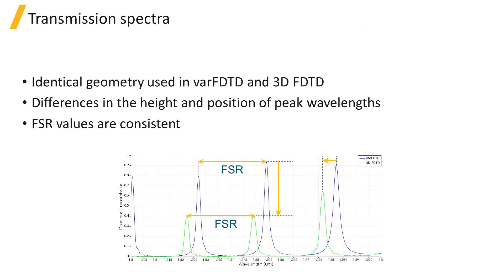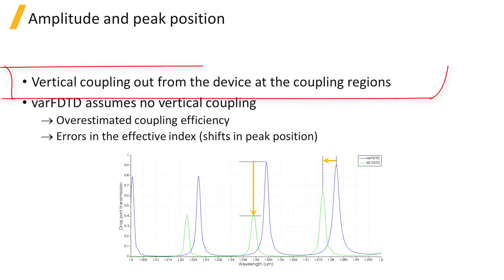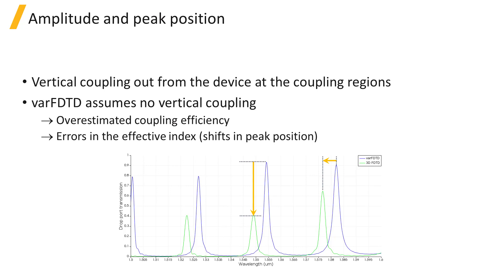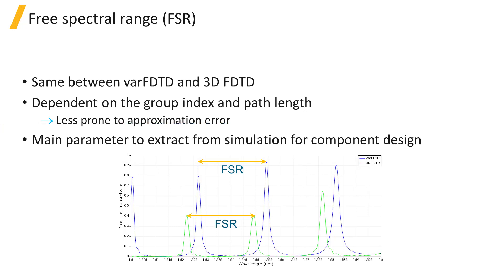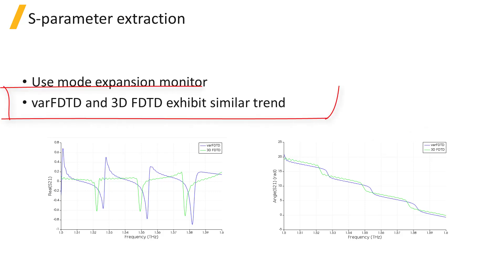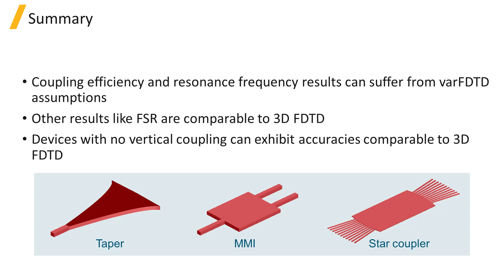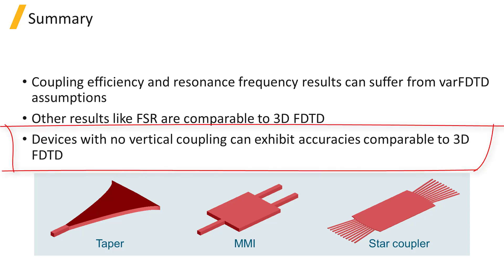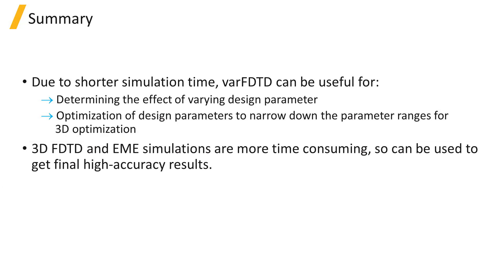Comparison with 3D FDTD — Lesson 4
This video lesson compares the results of a varFDTD simulation with that of a 3D FDTD simulation for the double bus ring resonator device. You will see that the results from the 3D FDTD simulation have a lower amplitude and shifted wavelengths compared to the varFDTD simulation, but the free spectral range (FSR) values are consistent. This lesson is part of the Ansys Innovation Course: Ansys Lumerical varFDTD — My First Simulation. To access this and all of our free, online courses — featuring additional videos, quizzes and handouts — visit Ansys Innovation Courses